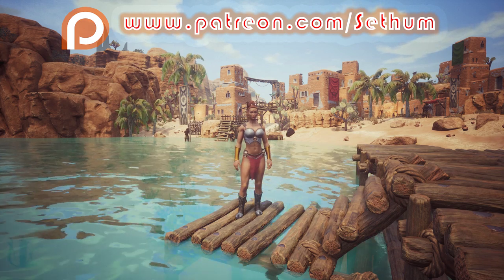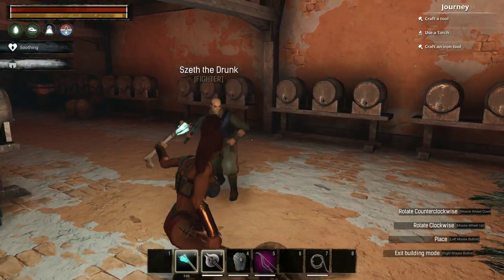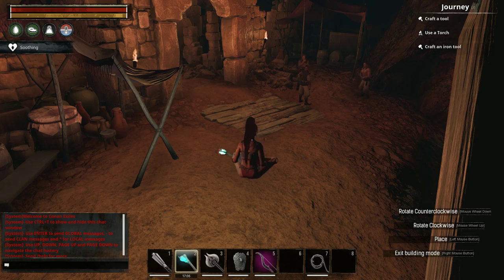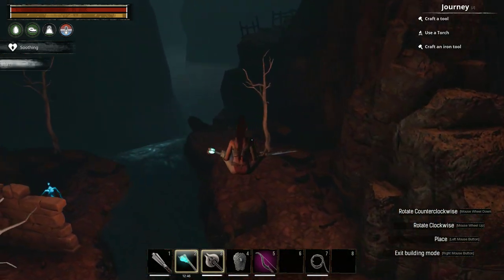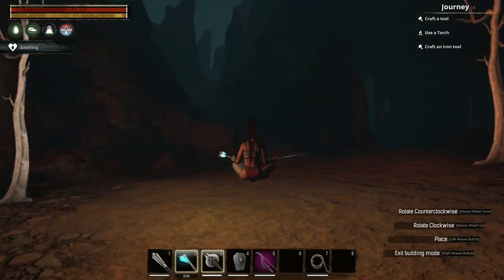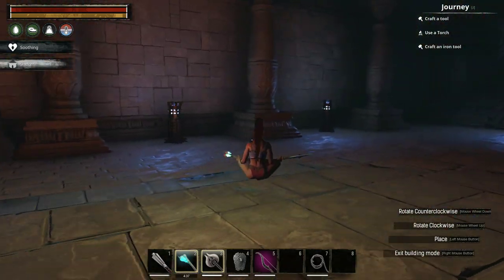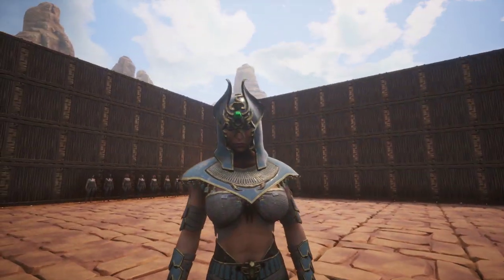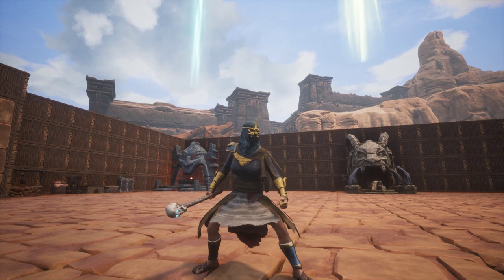CONAN EXILES WINE CELLAR DUNGEON PTR TESTLIVE SHOWCASE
In this "Conan Exiles Wine Cellar Dungeon" Testlive showcase video I will be showcasing the new Wine Cellar dungeon and the bosses as well as the new loot available in the game including the new weapons and armor.